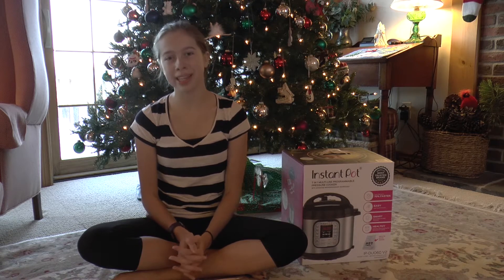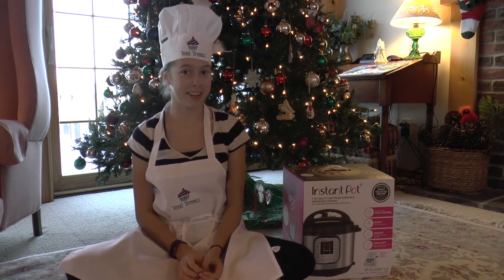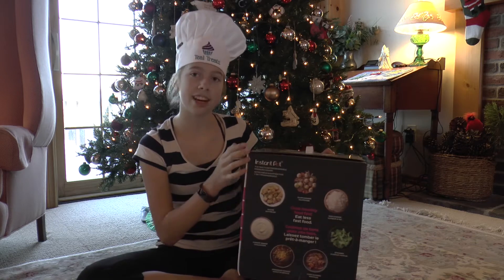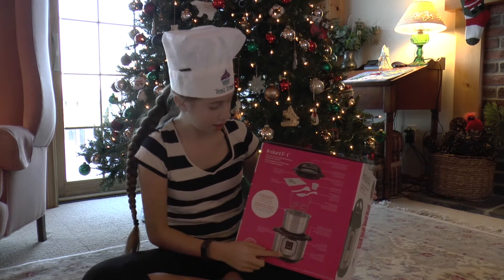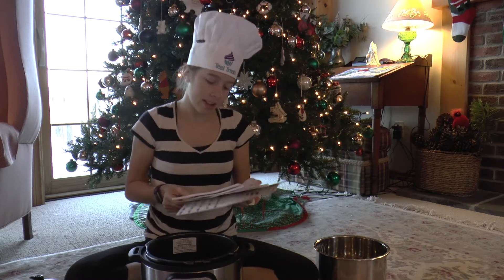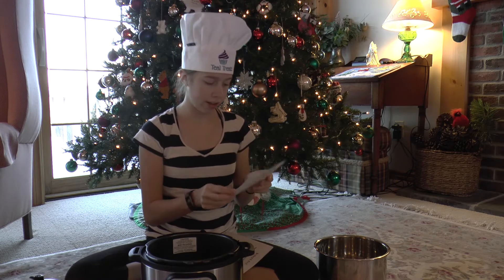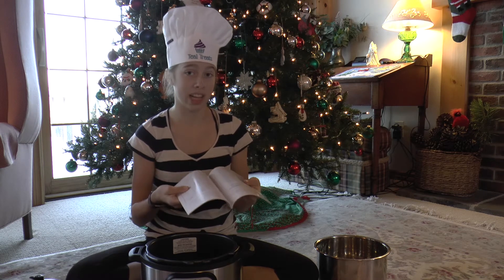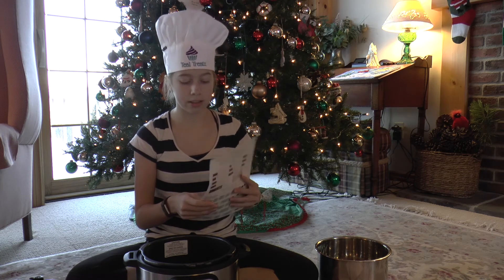Teal Treatz | Instant Pot Pressure Cooker Unboxing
Watch Rosie unbox a 6 quart Pressure Cooker by Instant Pot.

Please buy through our link, it supports our channel and doesn't cost you any extra.